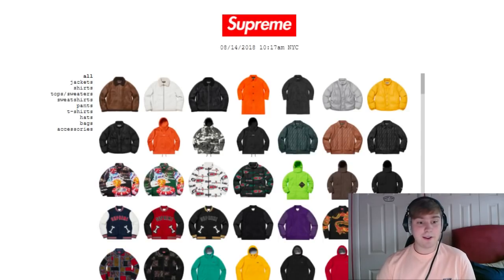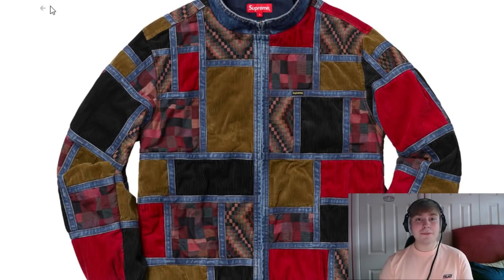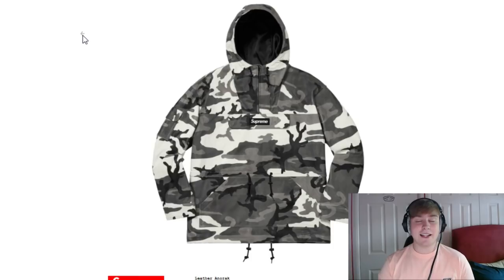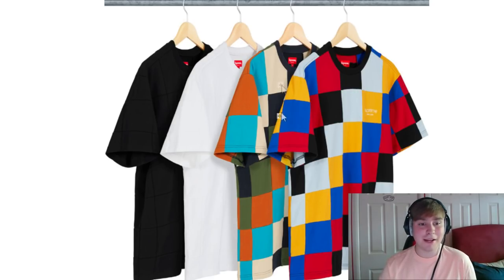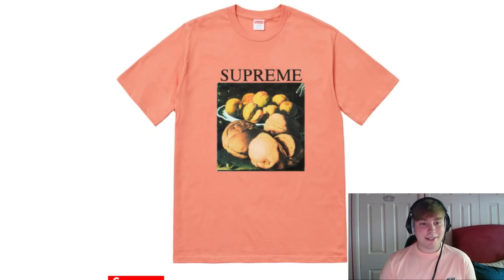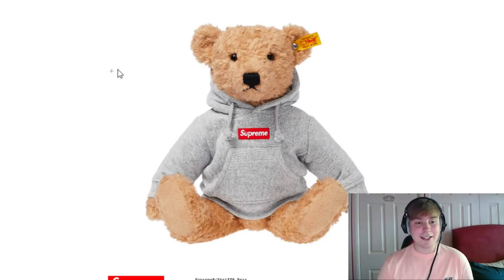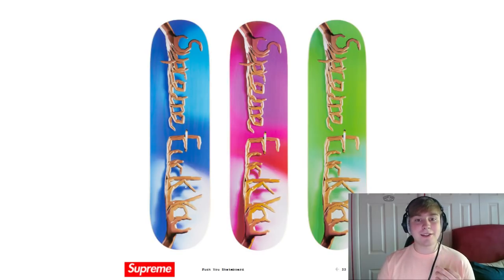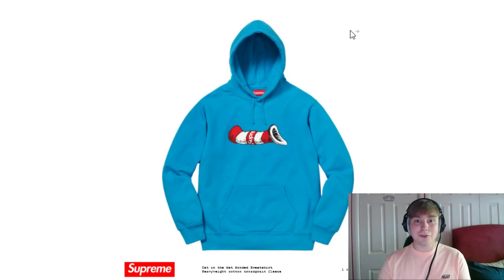Supreme FW18 - My Top 10 Lookbook Items (Motion Varsity, Cat In The Hat, Teddy Bear)